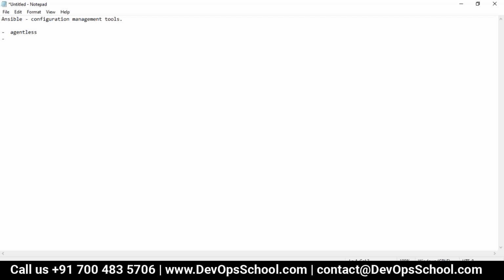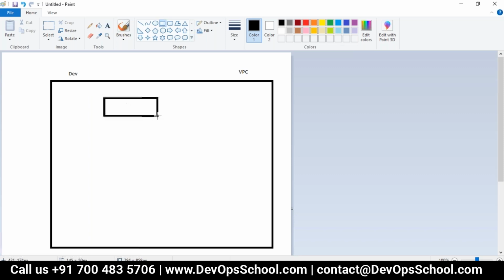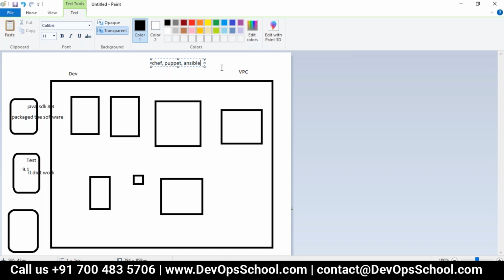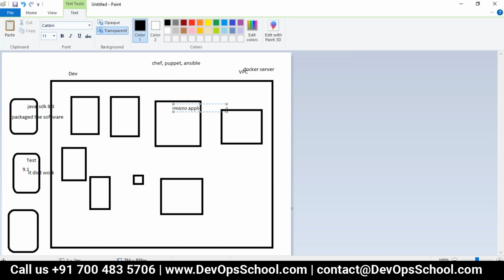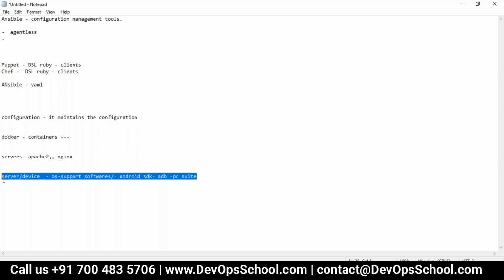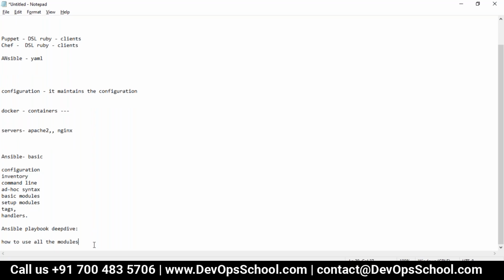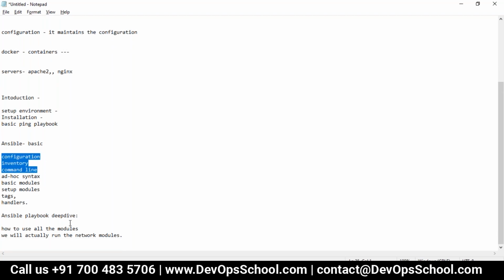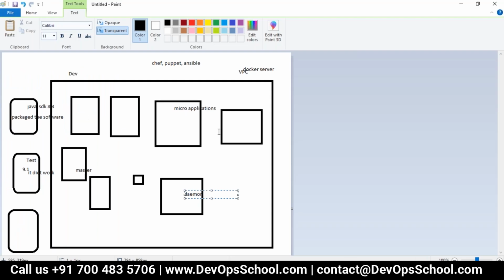Ansible with network module (Part 01) — By DevOpsSchool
Following are the topics covered in the video:

~Introduction of Configuration Management
~Understand the problems in Servers config management
~Finding out the solutions for Servers config management
~What is Ansible
~Benefits of Ansible
~Ansible Vs Chef Vs Puppet
~Ansible Architecture
~Setup Ansible Developement Environment
~Introduction of Ansible Commands lines
~Introduction of Ansible Modules
~Introduction of Ansible Play
~Introduction of Ansible Playbook
~Introduction of Ansible Configurations
~Introduction of Ansible Inventory
~Writing a Play Using Modules
~Writing a Playbook
~Writing a Inventory
~Running a Playbook in Local Server
~Running a Playbook in Remote Server

FREE Ansible Videos Tutorials Reference for

- Anyone who in IT/Software and EC domain, Can become a devops engieer.